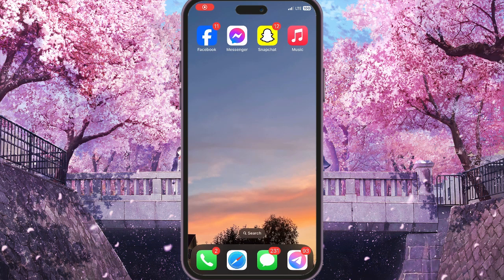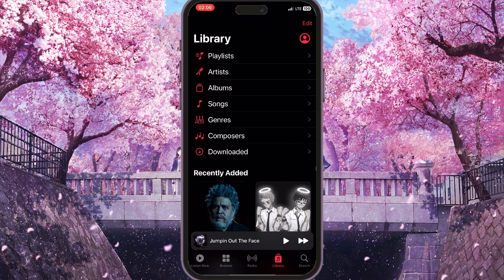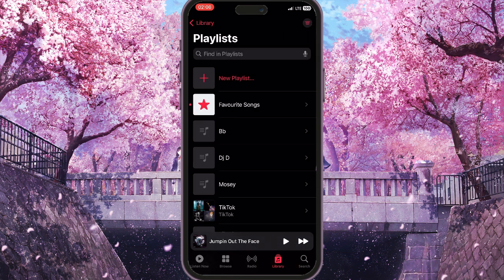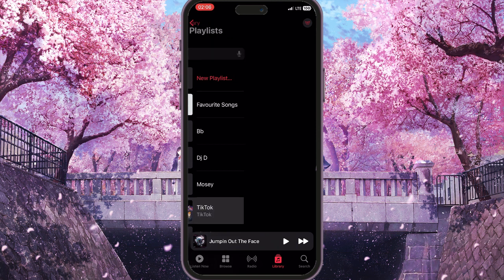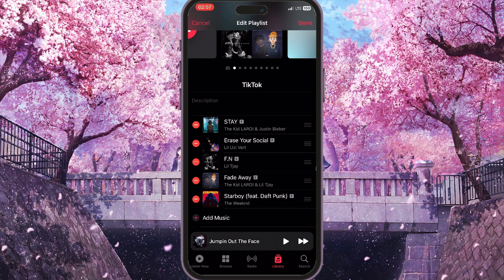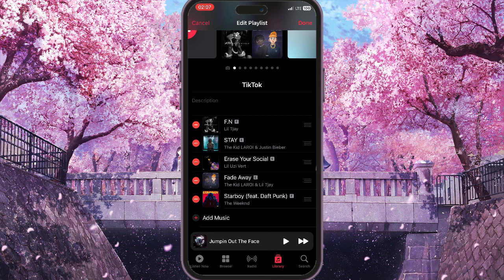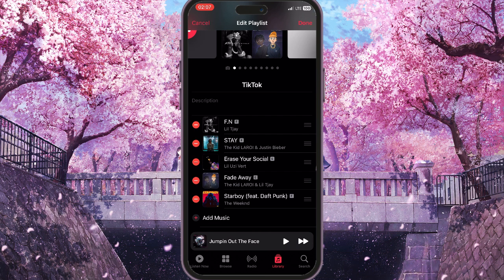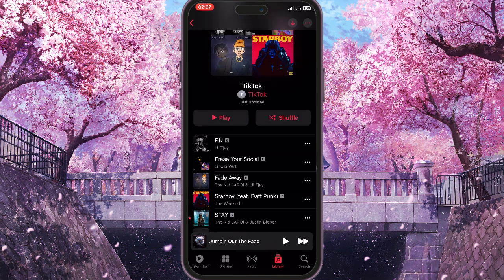How To Rearrange Songs In Apple Music Playlists (2024)